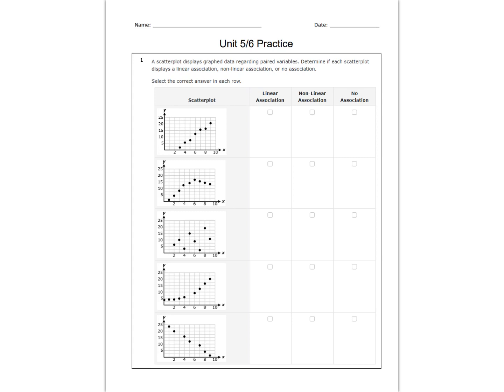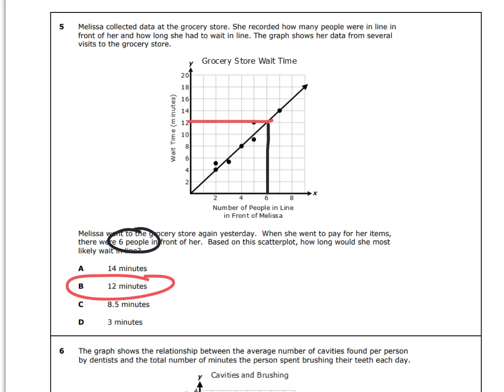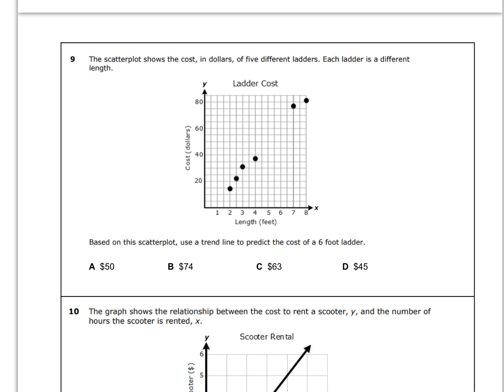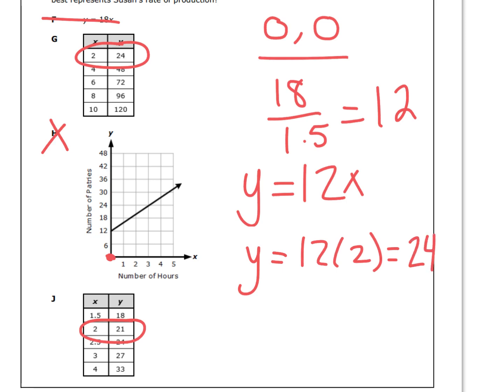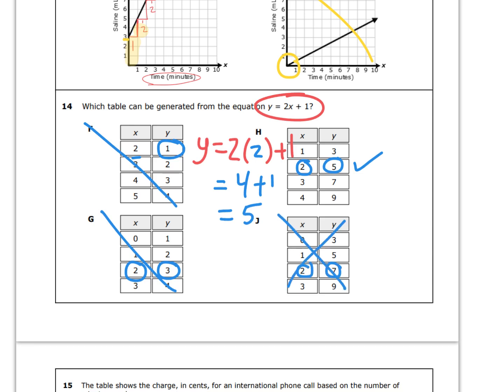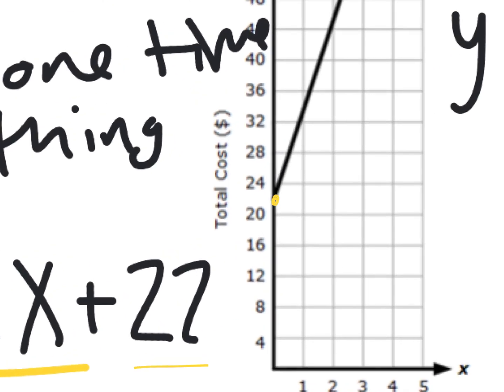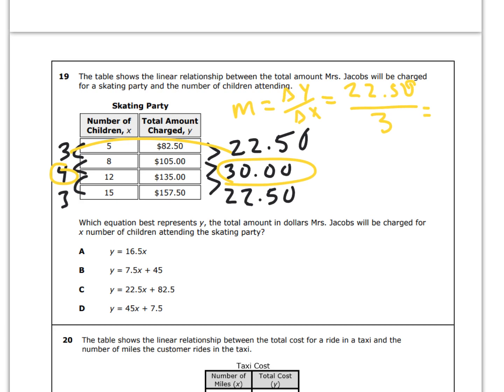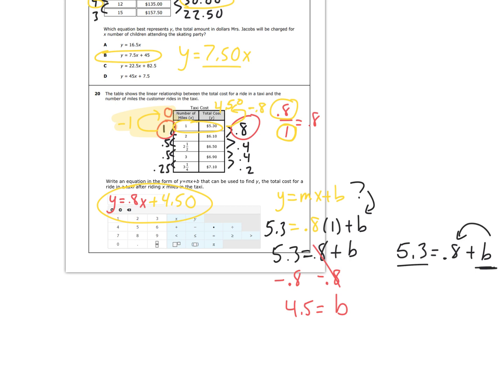8th Grade Math Unit 5 6 Test Review